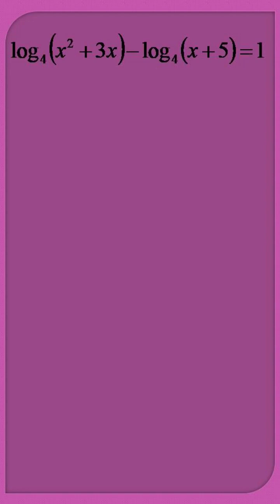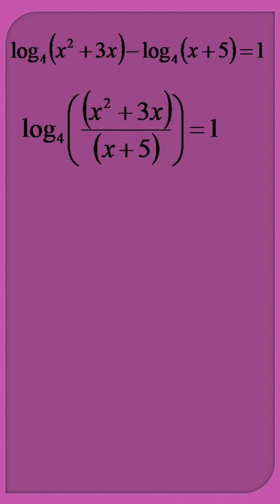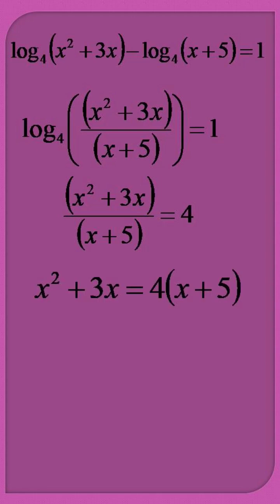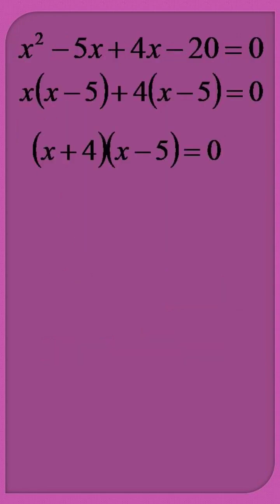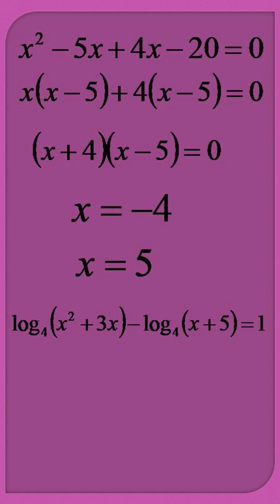Logarithmic Equation with multiple valid roots, solved using division property of log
Logarithmic Equation solved using division property of log reducing it to a quadratic equation.  Solving this equation gives two roots, both the roots are found to satisfy the original logarithmic equation.